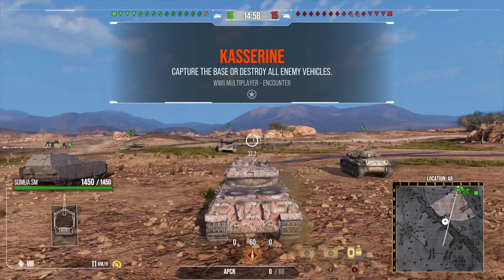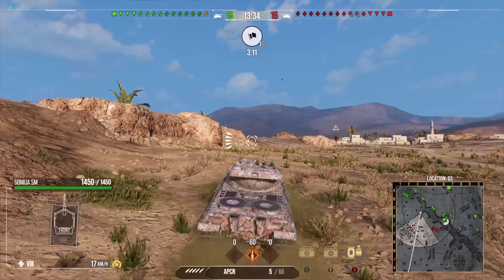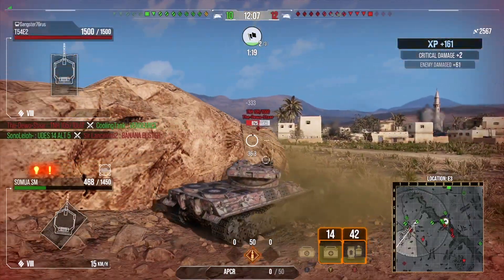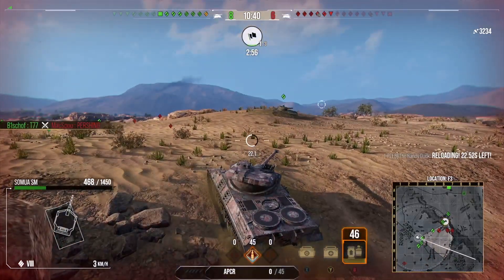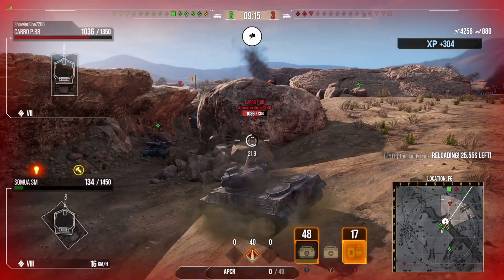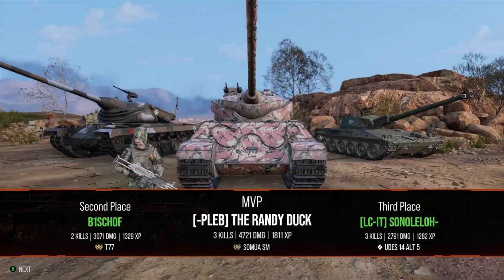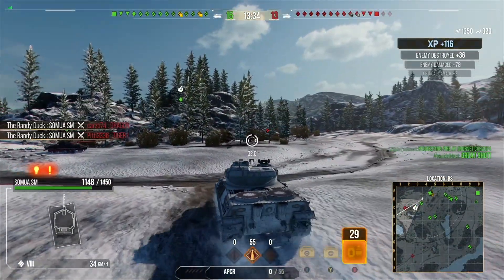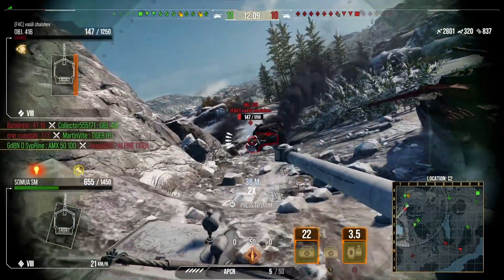Some SM: BEAST CLIPPER I Wot Console - World of Tanks Console Modern Armour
World of tanks Console Gameplay of the tier 8 French premium heavy tank the Somua SM in wotconsole and world of tanks console modern armour.